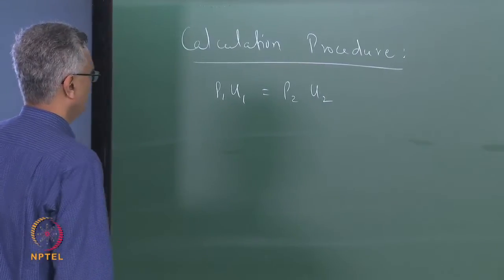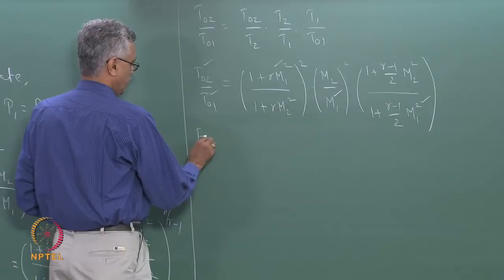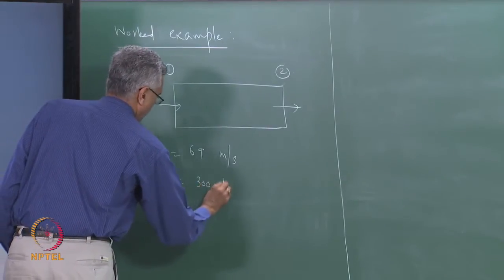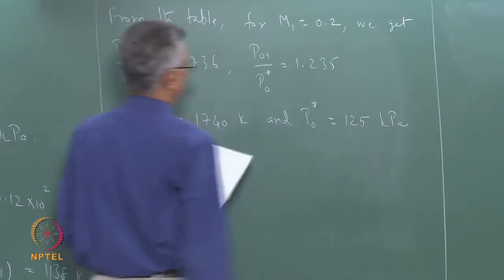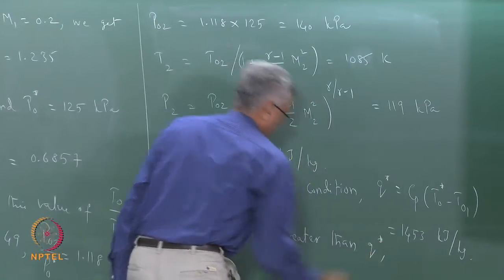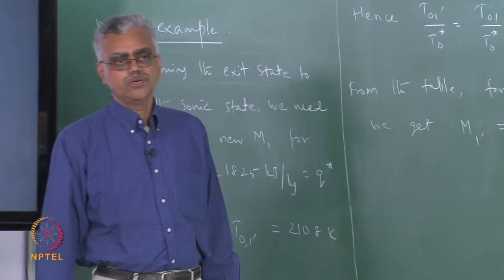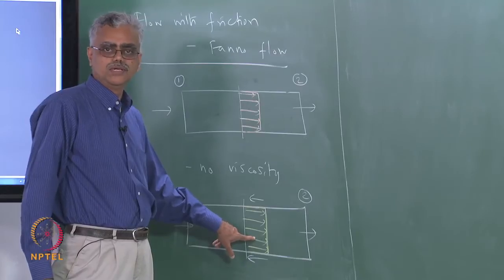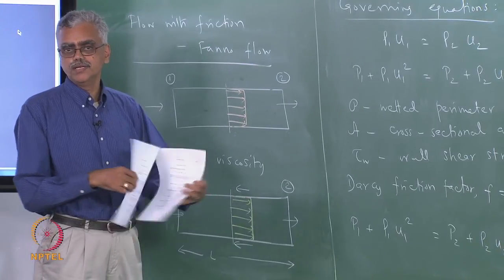Mod-01 Lec-10 Rayleigh Flow / Fanno Flow